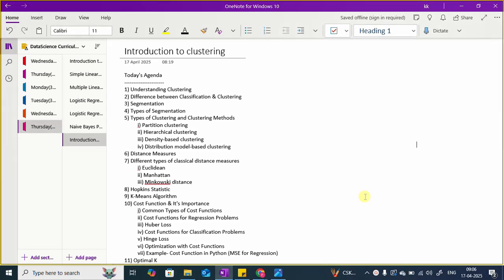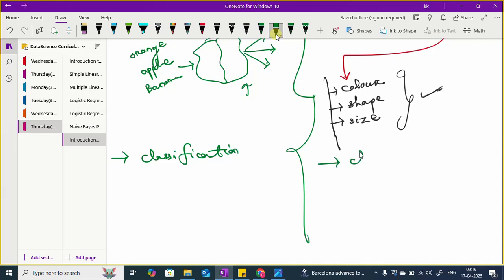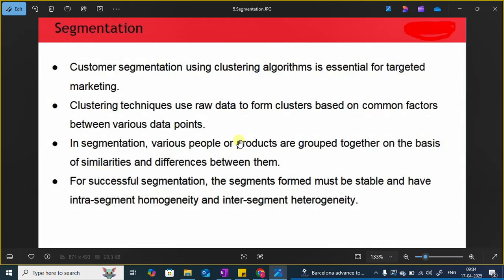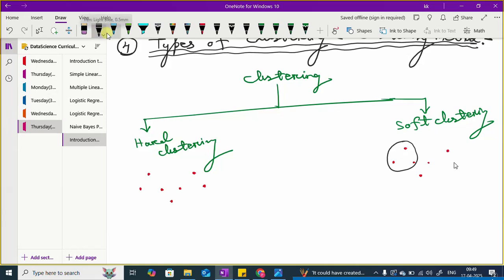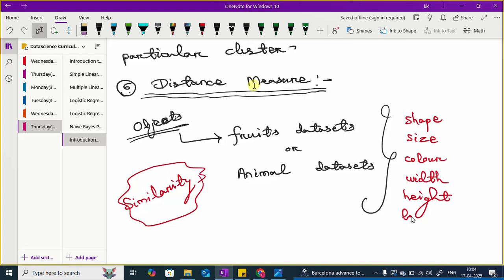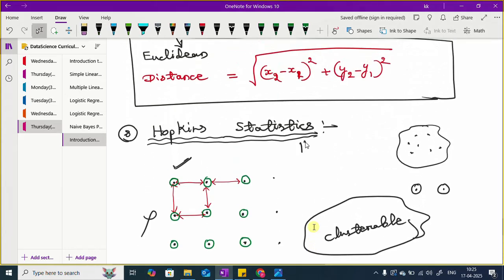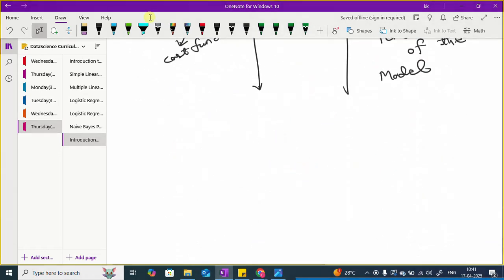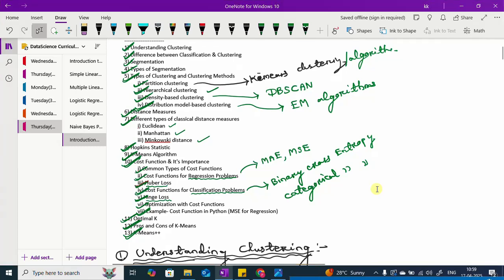Discover Hidden Patterns with Clustering!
📈 Clustering is a powerful technique in Unsupervised Learning that helps us group similar data points together — without any labeled data. In this video, we’ll introduce the concept of clustering, its real-world uses, and how it works!

📌 Topics Covered:
✅ What is Clustering?
✅ Why Do We Use Clustering?
✅ Supervised vs. Unsupervised Learning
✅ Real-World Examples of Clustering
✅ Introduction to K-Means Clustering
✅ Key Terms: Centroids, Inertia, Clusters
✅ Applications:
• Customer Segmentation
• Market Basket Analysis
• Image Compression
• Anomaly Detection

If you're a beginner in Machine Learning or Data Science, understanding clustering is essential. It’s used in marketing, finance, healthcare, and more to find meaningful insights from raw data.